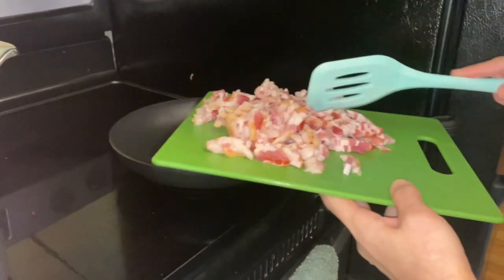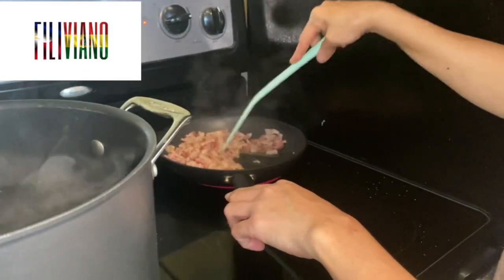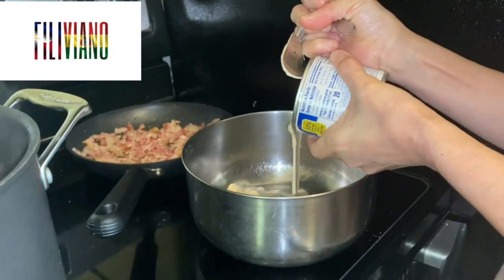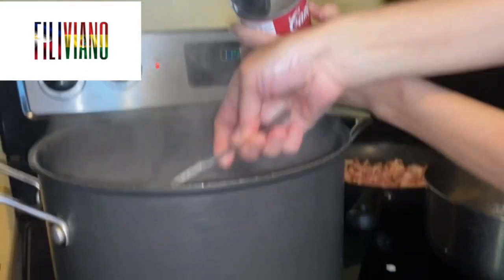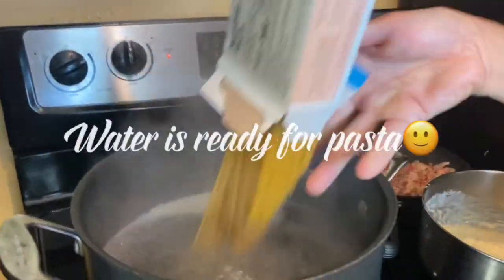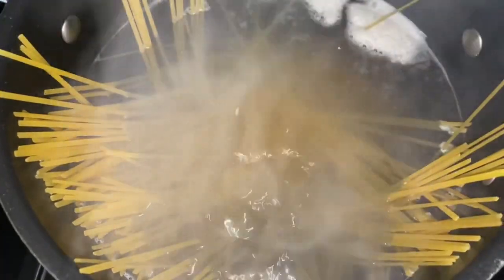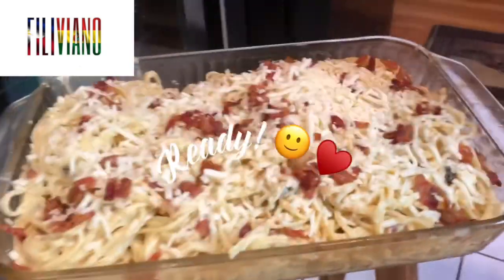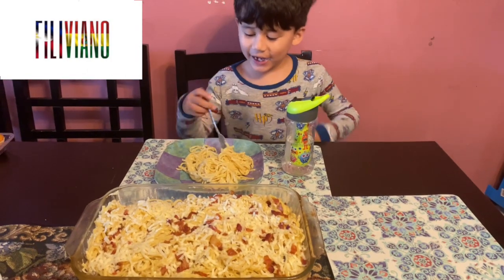How to make Carbonara with your own taste Carbonara VLOG37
Carbonara is not originated from Philippines, it’s originally from Italy. But, because I’m a Filipino this video of my own version of Carbonara is made according to my taste & my son’s taste. Please bear with me… Enjoy guys!